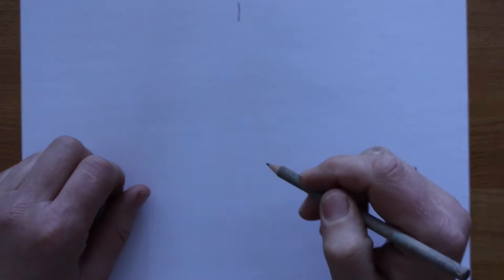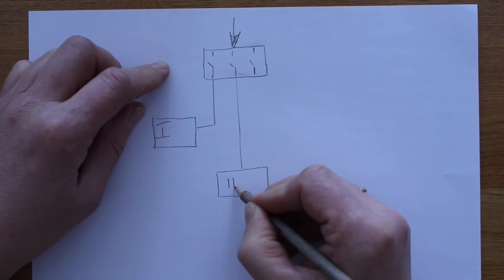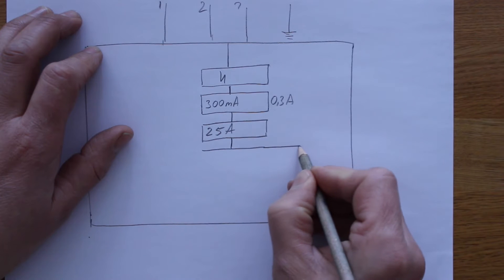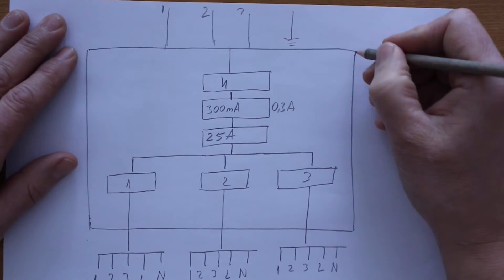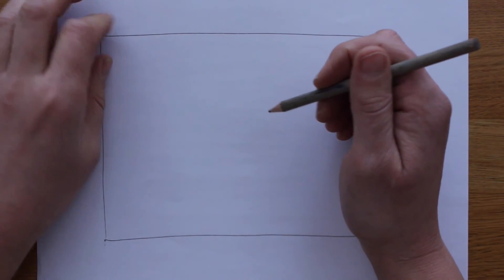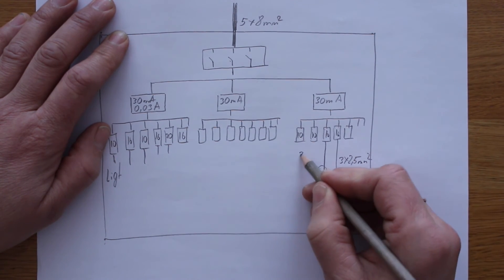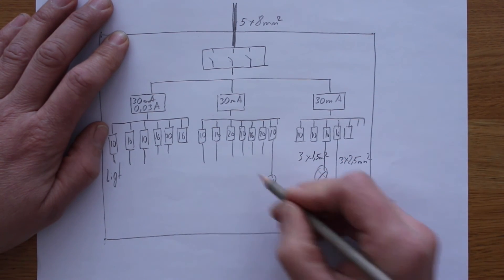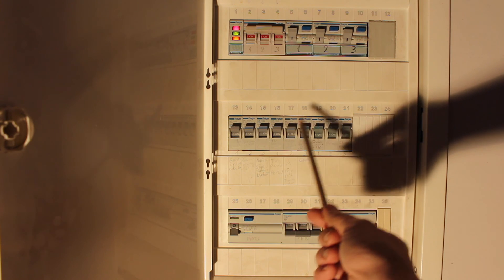Electrical system of the house - Part 1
How to set up electrical systems. Part 1.

If you have a 2-3 - storey house does not need to drag kilometers of electric cables from a single distribution.
Preliminary section from which to go out one by one in big cross-section  cable on each floor. And on each floor has its own distribution.
1 central distribution:
It surge - lightning protection, further leakage maker (fuse 300mA),switch 25A and 3 switches which allow you to unlock every floor.

Floor distribution looks like this:
leakage switch 30mA = 0.03 wet areas. If you want you can lining to all zones separately. And on Automatic electricity switch on the beam 10A and Automatic electricity switch - sockets 16A. Cable cross-section of 3x2.5mm/2 sockets,  - on light 3x1.5 mm/2

Followed selectivity. If the sockets Automatic electricity switch 16 A, then one must be the distribution 20A and input fuse 25A.